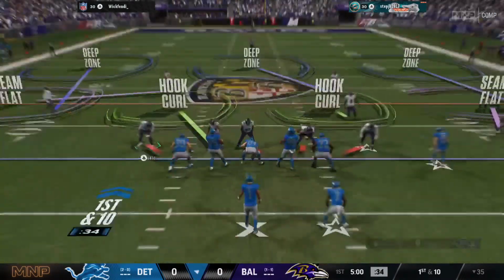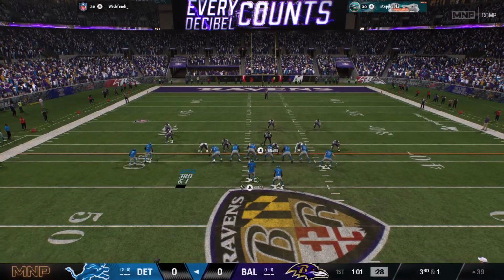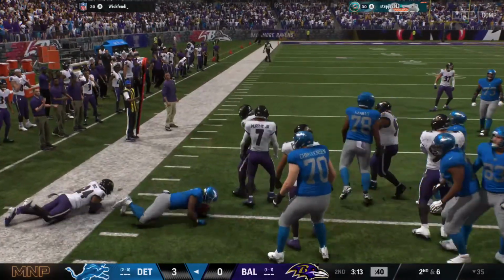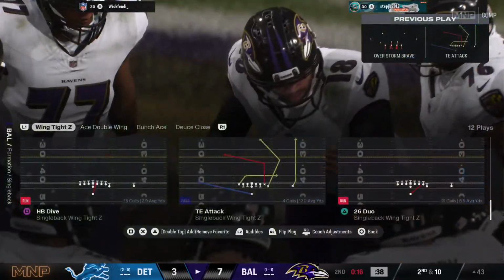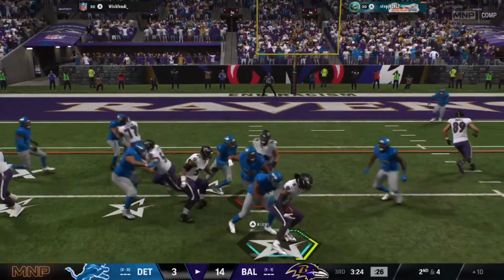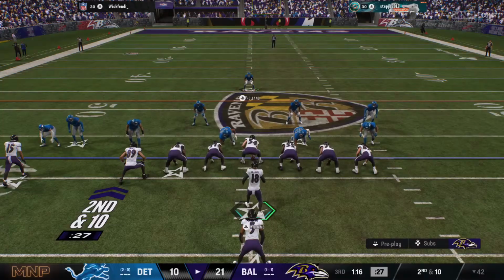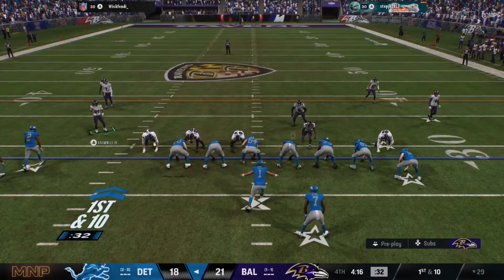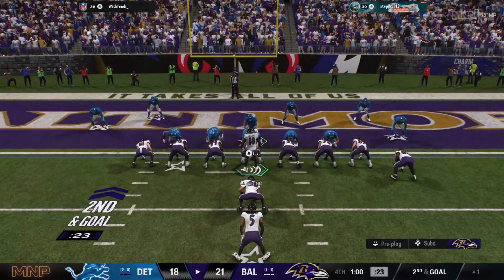Rooster Town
Showtime